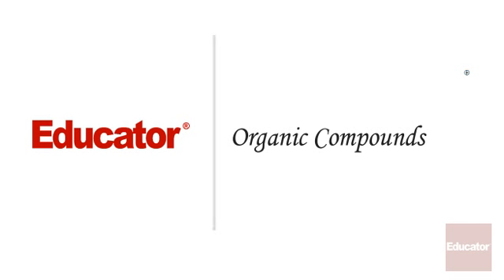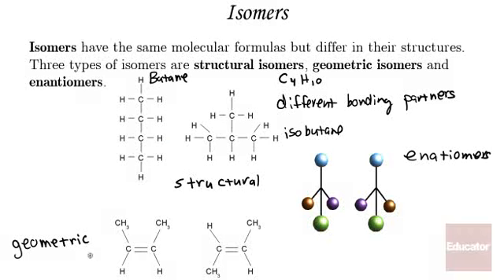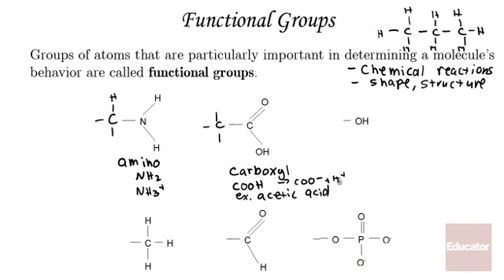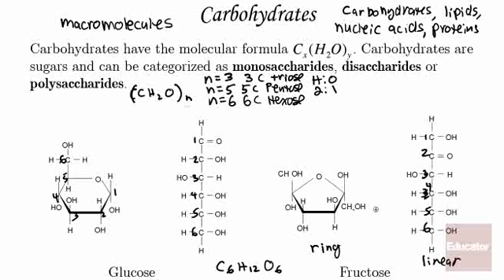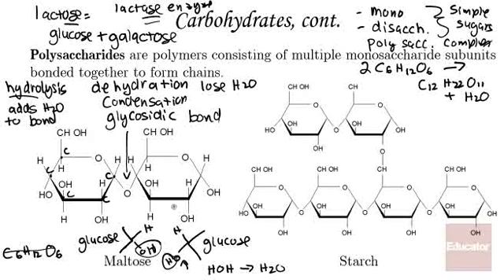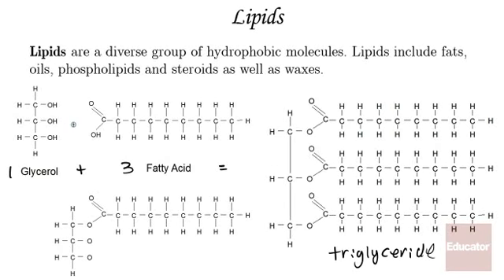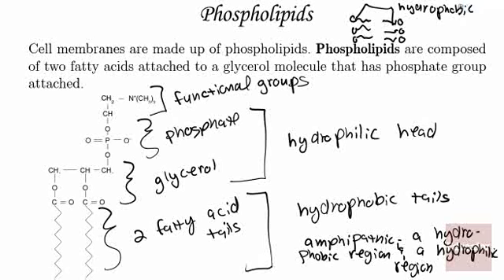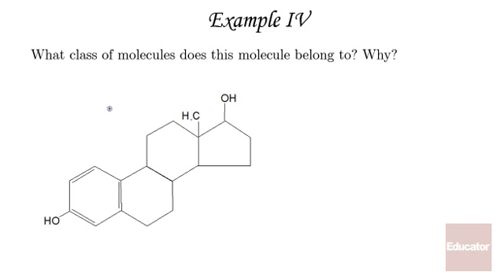Chemistry of Life Organic Compounds